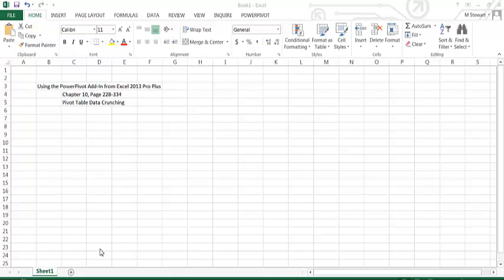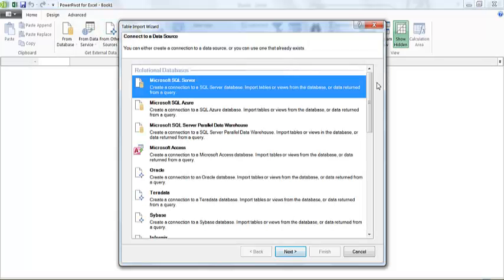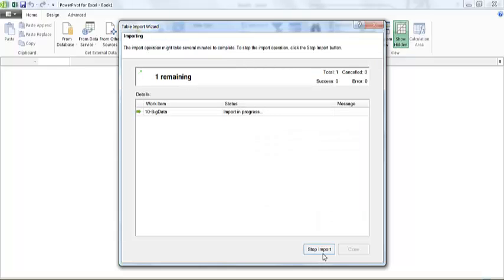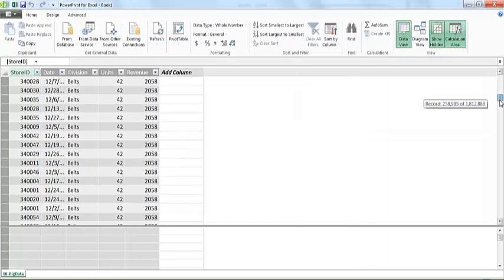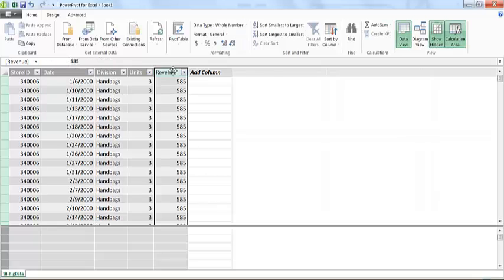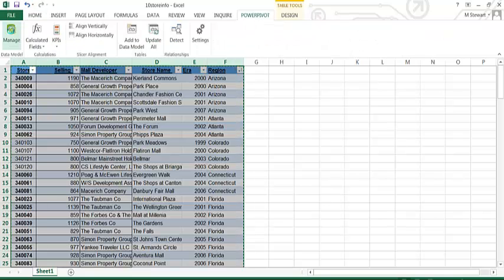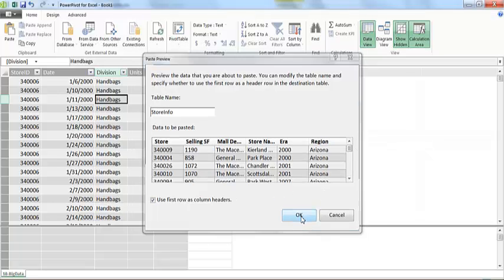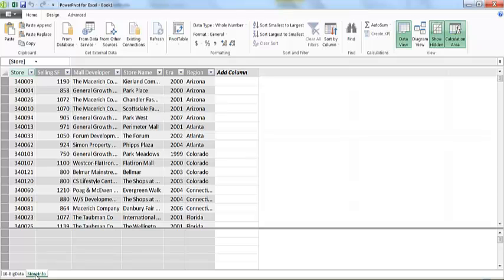Chapter10 PowerPivotAddIn MS